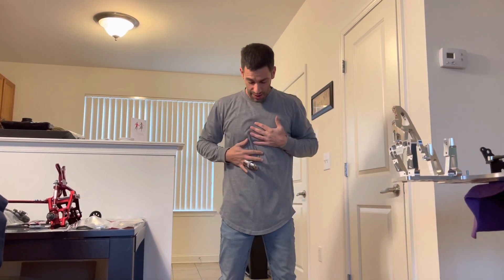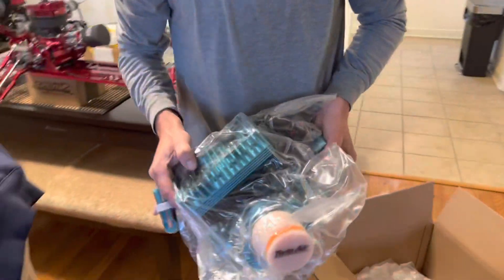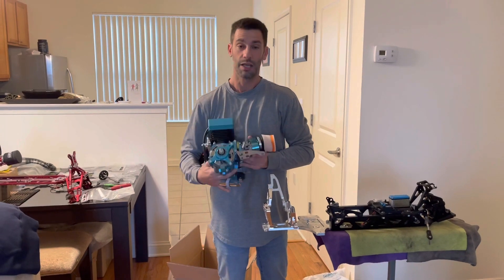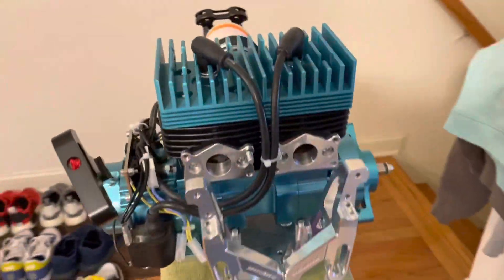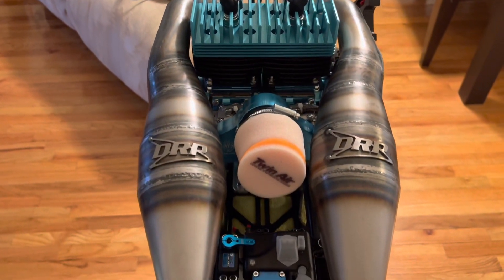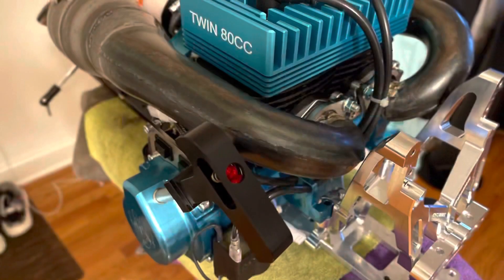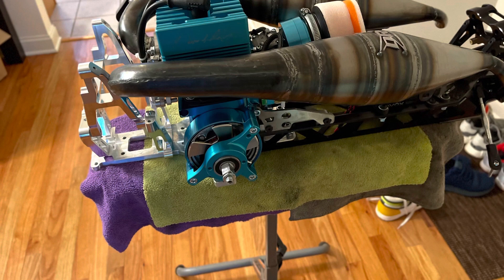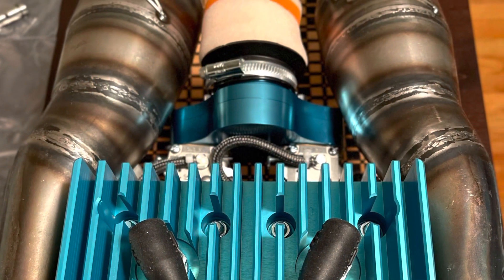Merry Christmas 🎄 Alx Ported Twin 80 has arrived